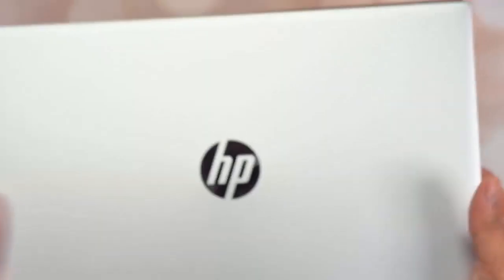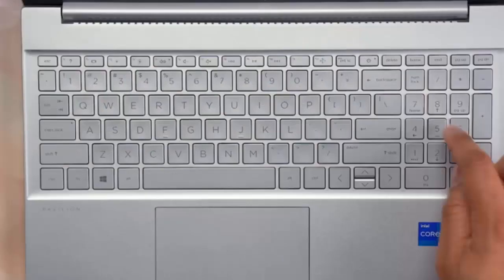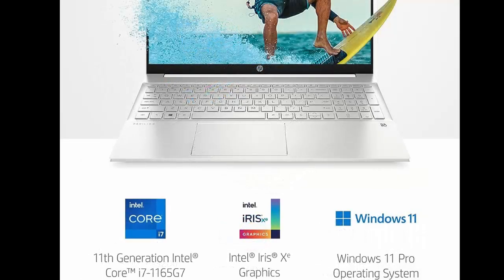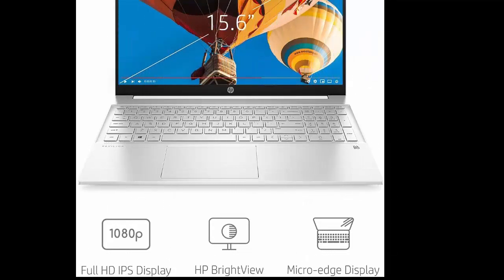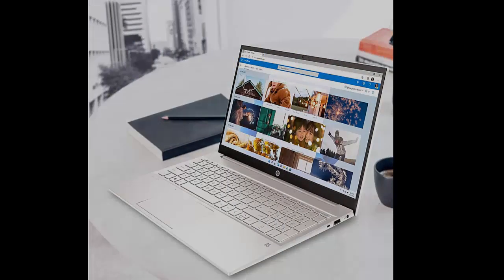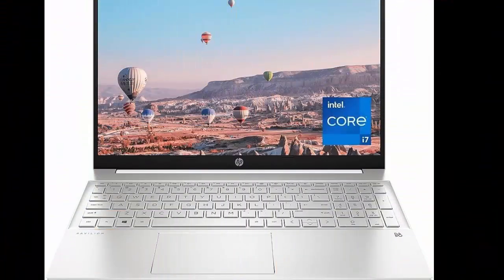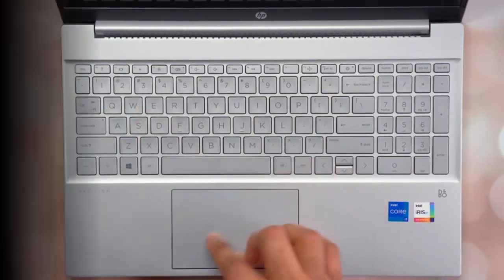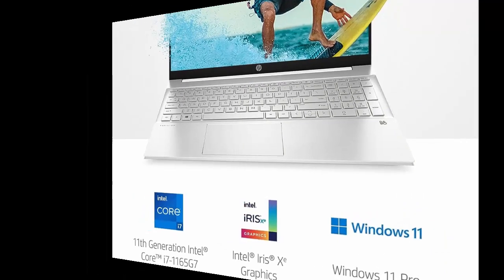HP Pavilion 15 laptop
INSTANT GRATIFICATION – Experience a laptop with premium performance, so you can spend less time getting more done; it’s like a small PC that’s compact enough to go where you go with a long-lasting battery to power you through your day
EPIC ENTERTAINMENT – With audio by B&O, a larger screen-to-body ratio, and a 15.6-inch Full HD mic

hp, laptop, pavilion 15,hp pavilion laptop,